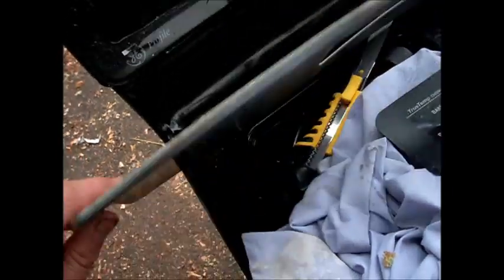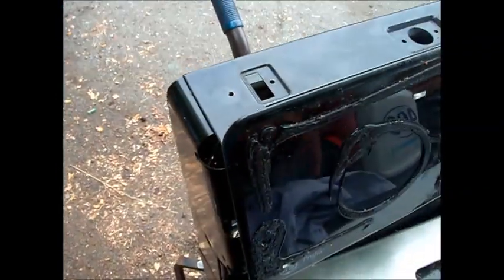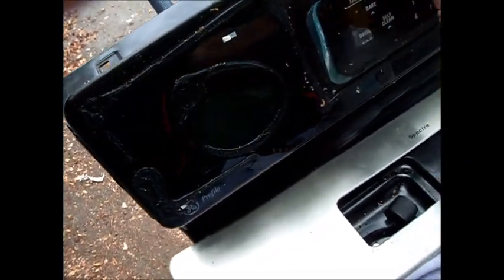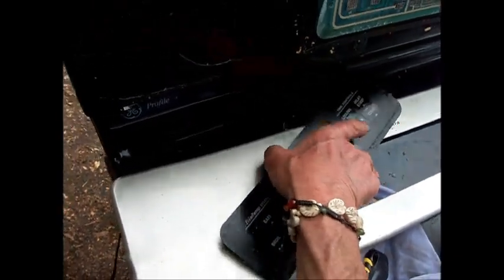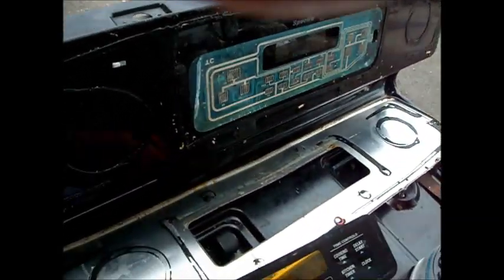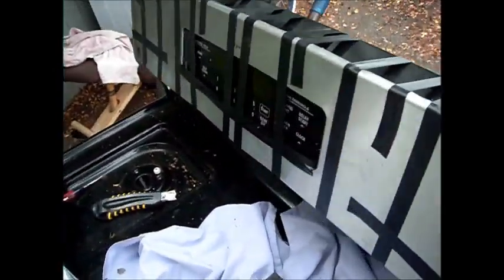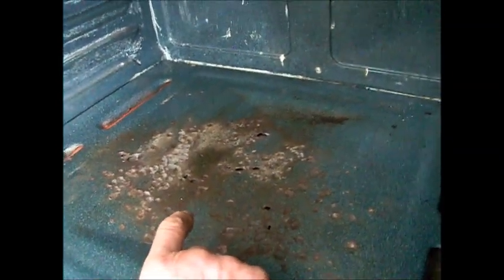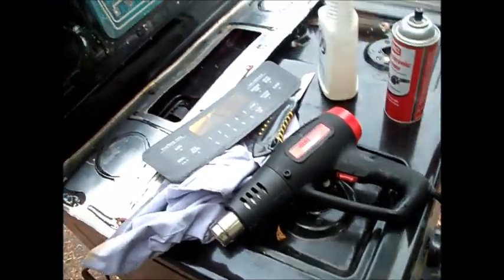GE range E7, F7 keypad error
Greese on the control pad may cause issues. ApplianceWorks @ yahoo.